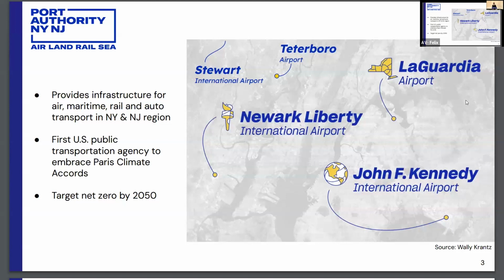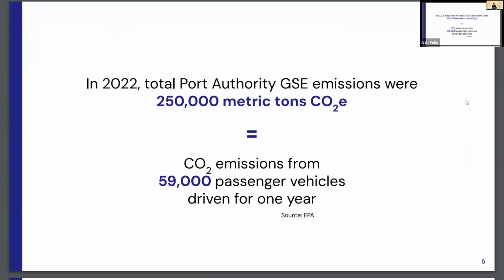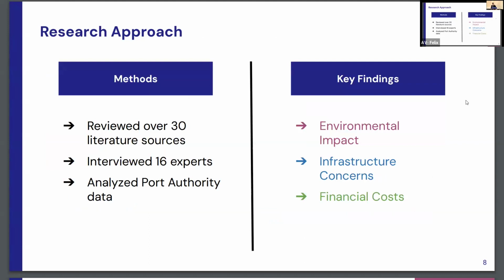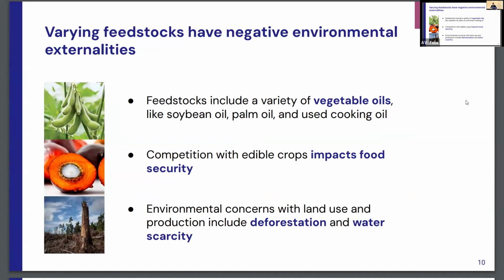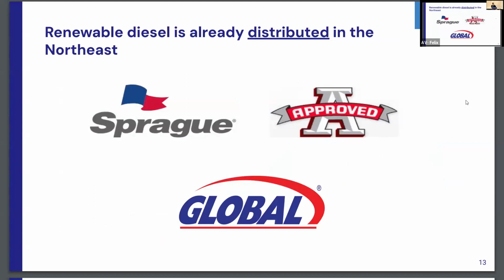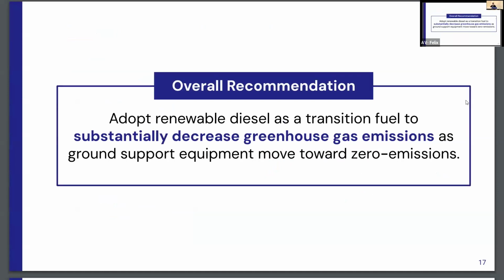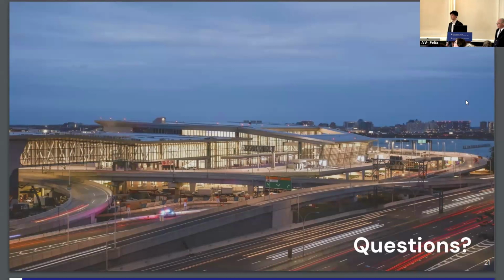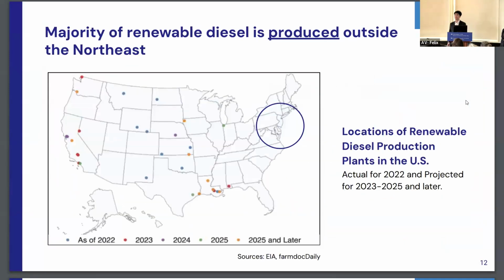Presentation 2: Renewable Diesel for Aviation Ground Support Equipment